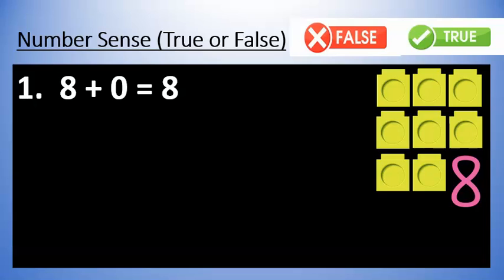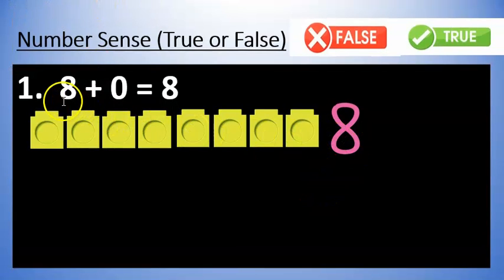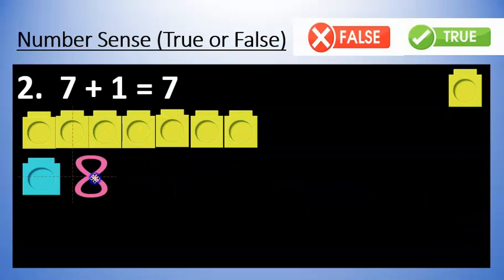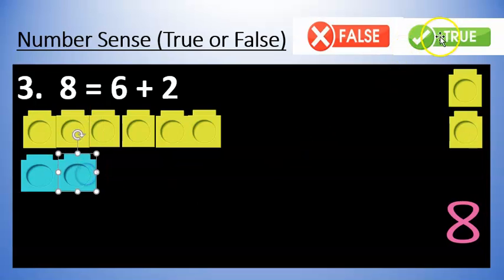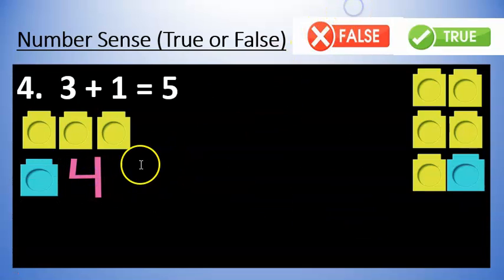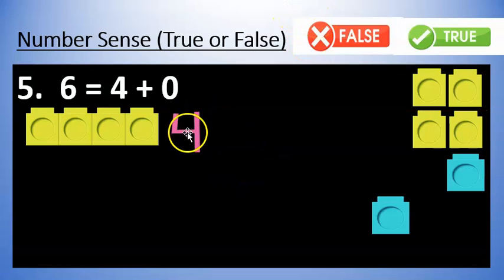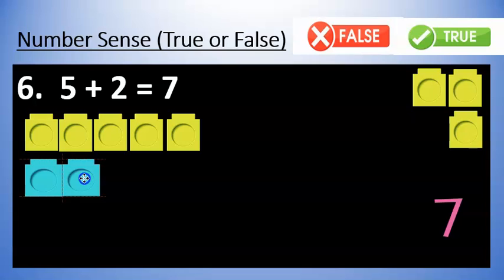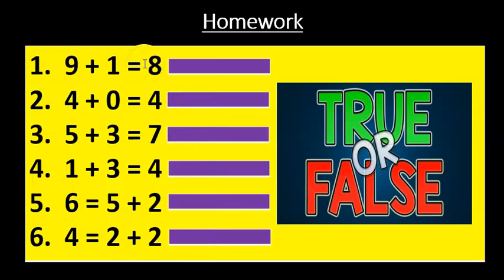Math -- February 4, 2021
Number Sense (True or False)